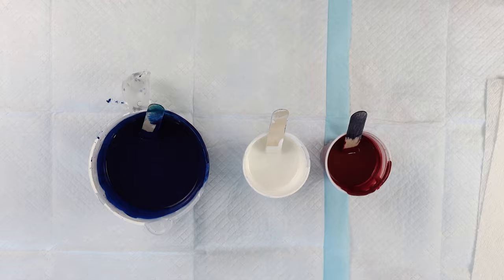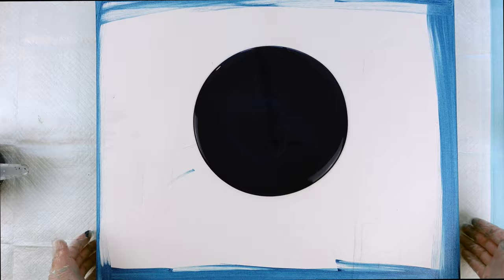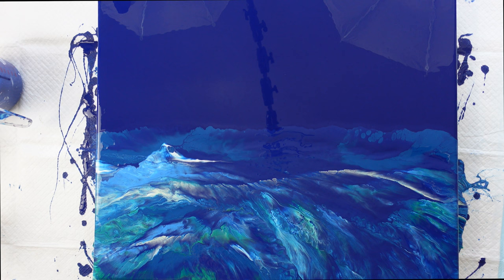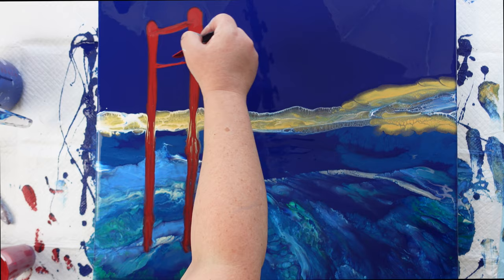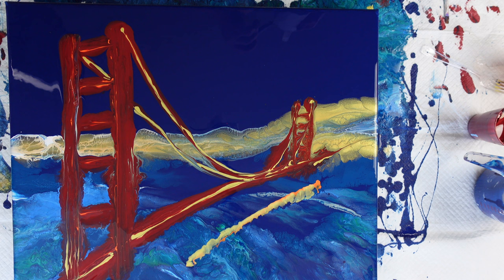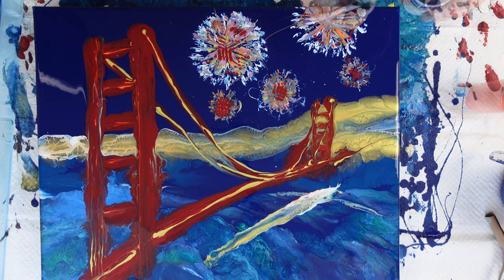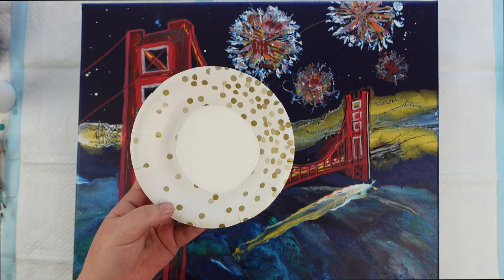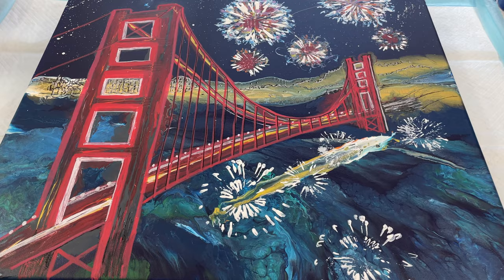How to Create a Stunning Golden Gate Bridge Fireworks Painting with Acrylic Pouring Secrets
Are you ready to take your acrylic pouring skills to the next level? In this tutorial, we'll explore multiple techniques for creating a stunning Golden Gate Bridge Fireworks painting. Using a combination of the dirty pour, swipe, and flip cup techniques, we'll create a mesmerizing background of vibrant colors that will serve as the perfect canvas for your fireworks display.

But we won't stop there. We'll also add embellishments to our painting with paint pens to create even more detail and depth. You'll learn how to create your own fireworks by carefully layering and manipulating paint to mimic the shapes and movement of a fireworks display.

By the end of this tutorial, you'll have a beautiful San Francisco skyline masterpiece that will leave your friends and family in awe. So why wait? Grab your paint, pour medium, and paint pens and let's get started on this exciting journey of acrylic pouring!

Hello and welcome to Meta Pours fluid art! My name is Meta and I'm an acrylic pouring fluid artist based in Northern California. I'm passionate about helping beginners learn about fluid art and providing inspiration and tips and tricks to help them create beautiful pieces. Join me in this journey of creativity and let's get pouring!

Thank you for being a part of the Meta Pours fluid art community! Your support means the world to me and helps me continue to create videos that inspire and educate. As a member of my channel, you'll have exclusive access to behind-the-scenes content, early access to new videos, and the opportunity to connect with other fluid art enthusiasts. Becoming a member is a simple way to show your support and help keep the creativity flowing.

Creating fluid art is a beautiful and rewarding experience, but finding the right supplies can be a challenge. By shopping through my shop, you'll have access to the supplies you need to bring your pour dreams to life, while also supporting the work I do here at Meta Pours fluid art.

If you're looking for a supportive community to share your acrylic pouring artwork, tips and tricks, and connect with other fluid artists, then join our Facebook group, Metapours Fluid Art & Acrylic Pouring. In this group, you'll find a warm and welcoming atmosphere where you can share your creations, ask questions, and get feedback on your artwork. We'd love to have you be a part of our community!
to join now.

I know that finding the right supplies for fluid art can be a challenge, which is why I always provide links to the products I use in my paintings. I want to make it easy for you to get the supplies you need to create your own amazing pieces of fluid art.

Materials Used

Base Coat: Goden Fluid Acrylic Paynes Gray & Artist Loft Flow Acrylic Brilliant Blue

Decoart Satin Enamel: Ruby Red

Amsterdam Acrylic Titanium White

Arteza Pearl Electric Blue

Liquitex Basics: Ultramarine Blue

Arteza Pearl Pistachio Green

Artist Loft Metallic Leaf Green

Golden Fluid Acrylic Iridescent Gold

Pouring Medium: Floetrol

Minwax Prestain